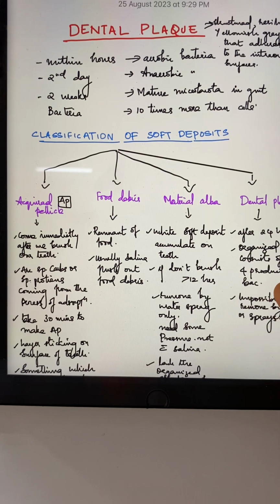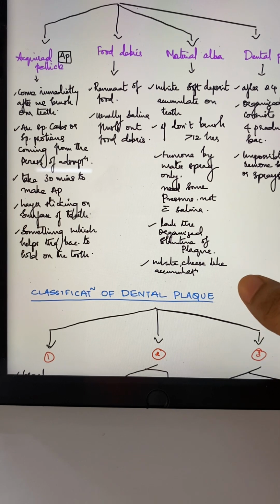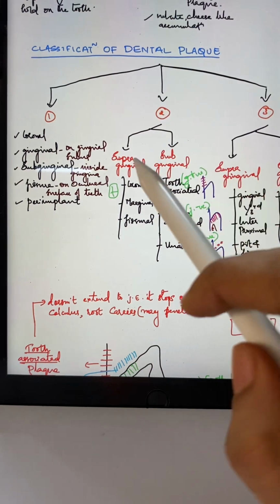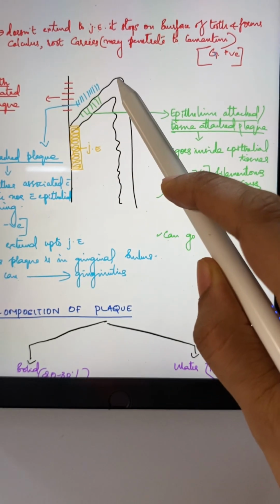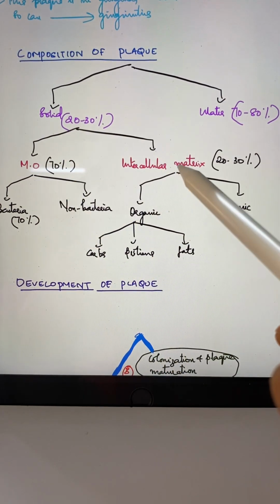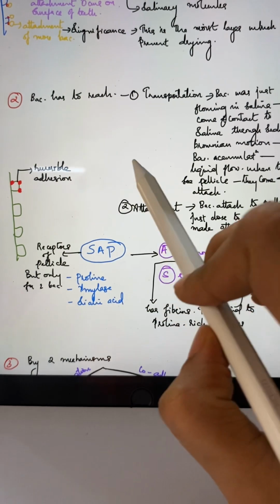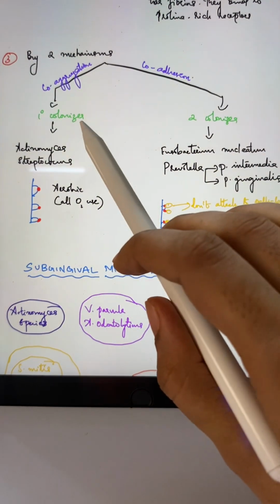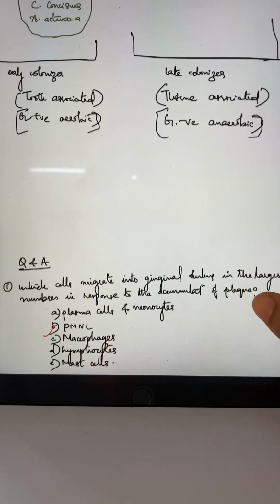Vast topic made simple.everything regarding DENTAL PLAQUE..crystal clear.